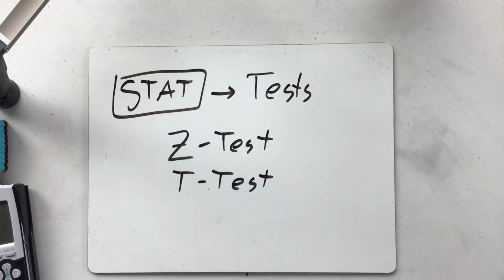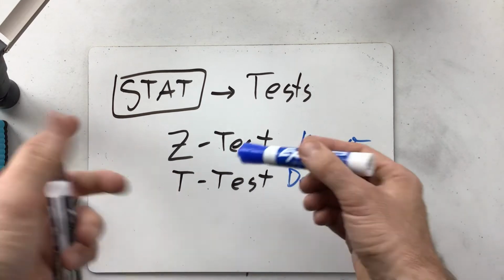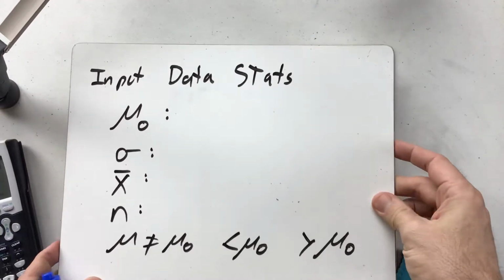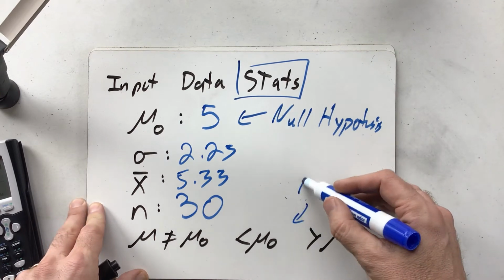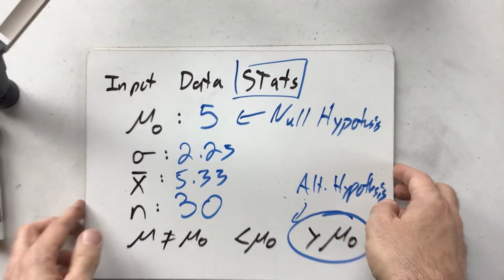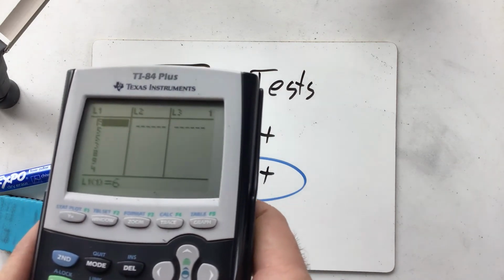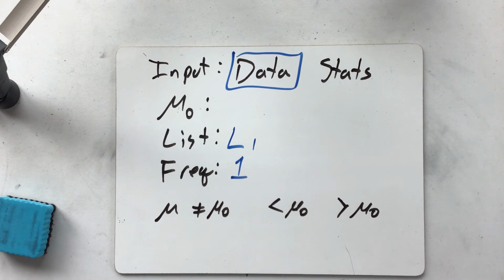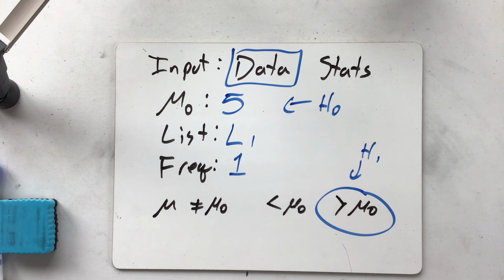Stats Tests on Your Calculator